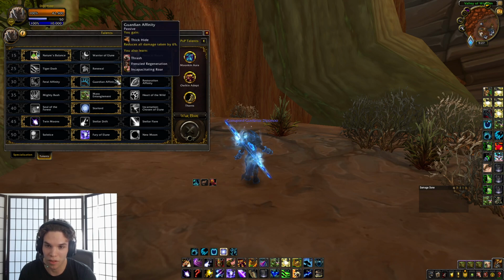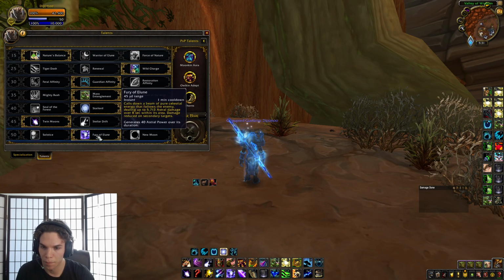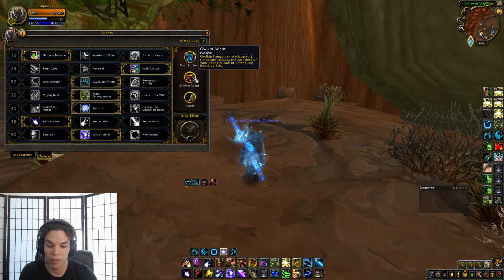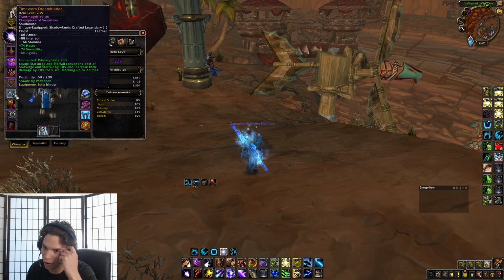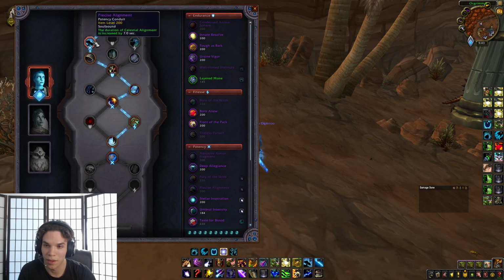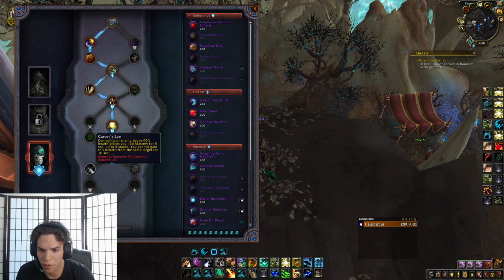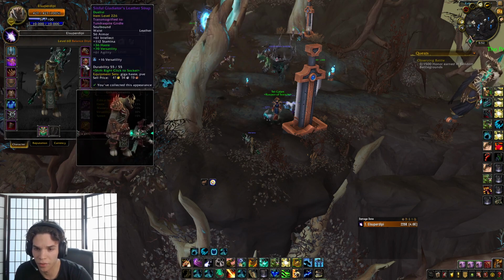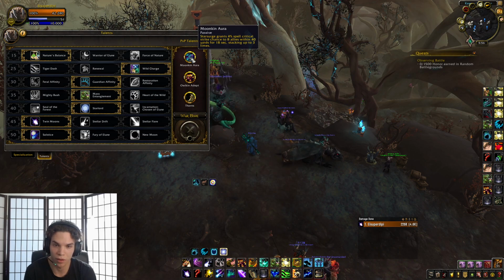Dipi - 9.1 Balance Druid Arena Guide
Timestamps:
0:00 Introduction
1:28 Talents
7:47 Honor Talents
13:27 Covenants / Legendaries
18:46 Soulbinds / Conduits
27:00 Stat Priorities / gearing
28:52 Race selection
30:22 Recommended Compositions
32:05 Playstyle Tidbits
33:43 Macros